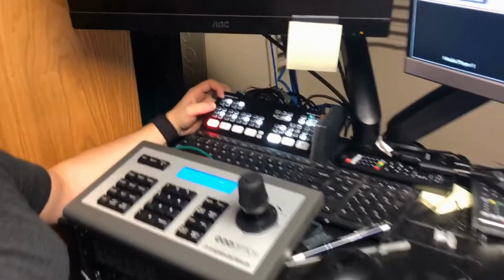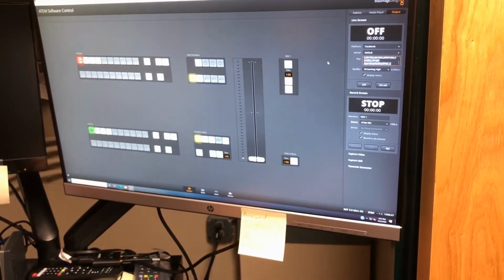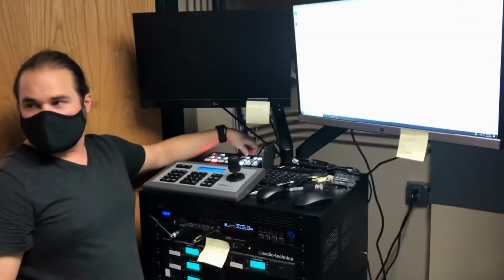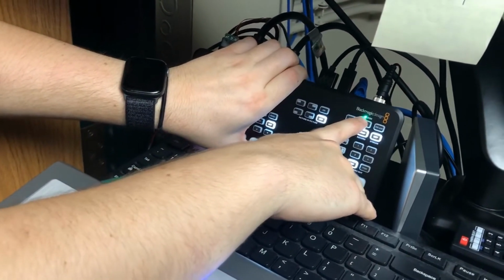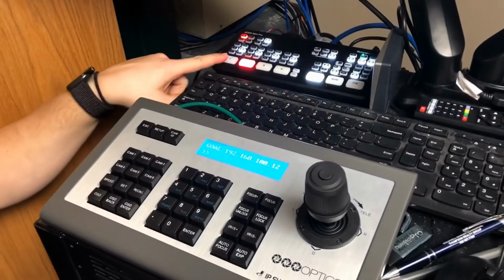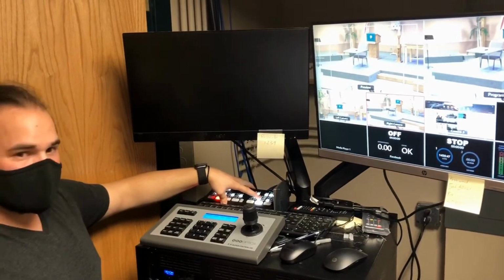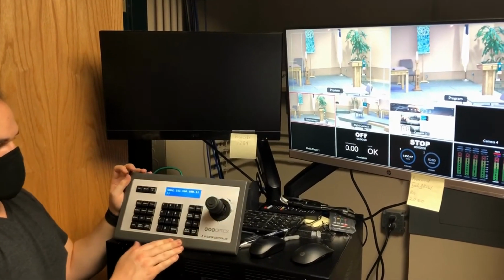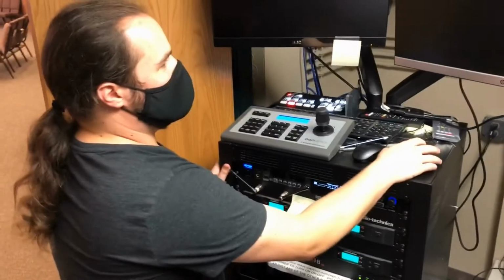AV Training 10-8-2020